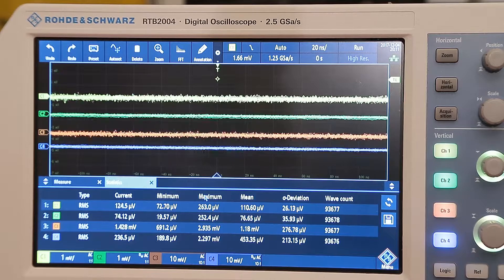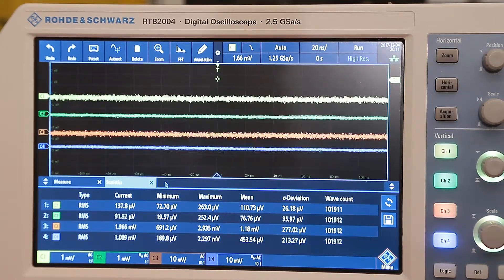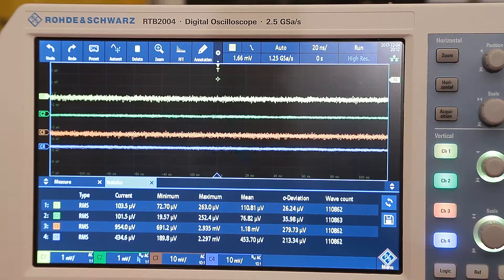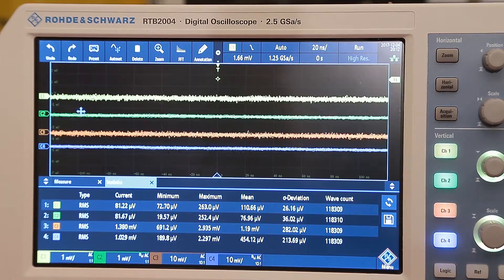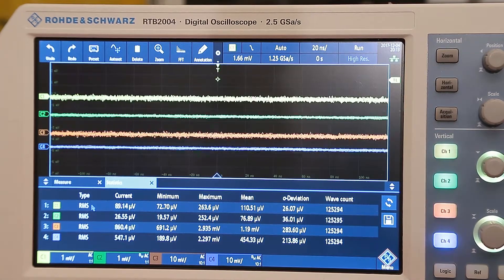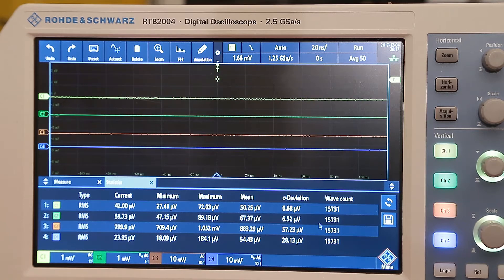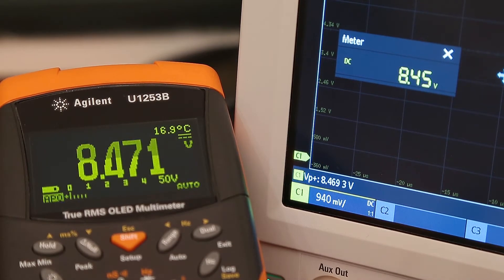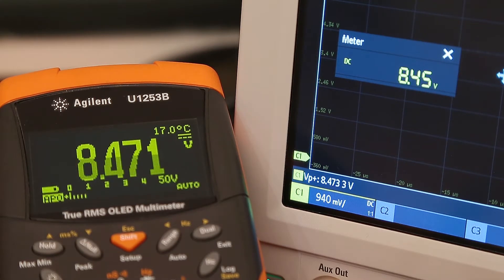Rohde & Schwarz RTB2004 Oscilloscope Noise, Accuracy & I2C Quality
A look at the Rohde & Schwarz RTB2004 Oscilloscope's noise, accuracy and I2C signal quality representation.